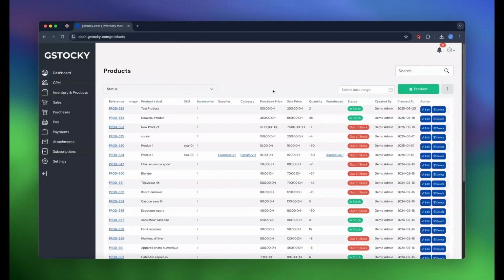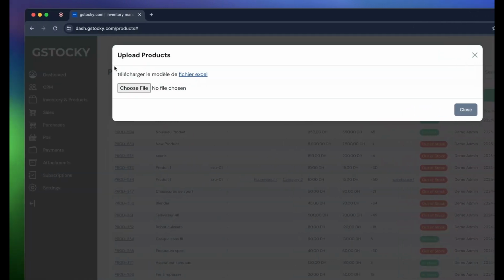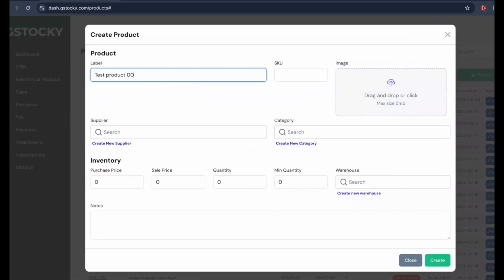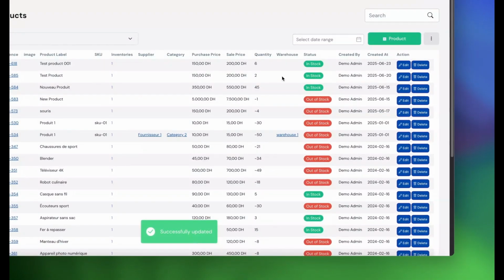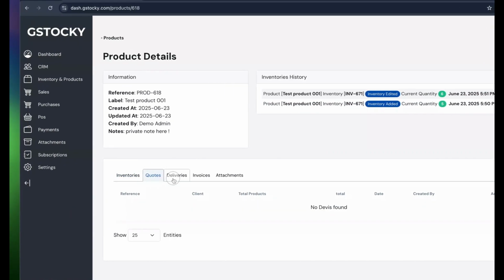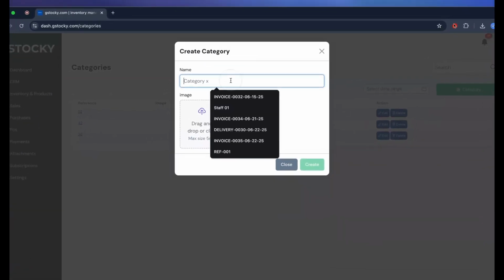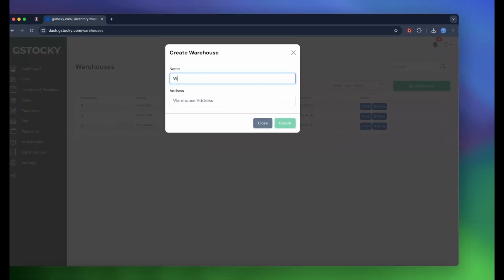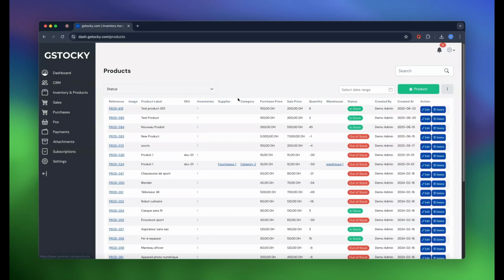GStocky Inventory Module Explained – Manage Stock Like a Pro!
Discover how to manage your inventory and products easily with GStocky. In this video, we walk you through everything from filtering products to bulk importing via Excel. Learn how GStocky helps you stay on top of your stock and streamline your operations.